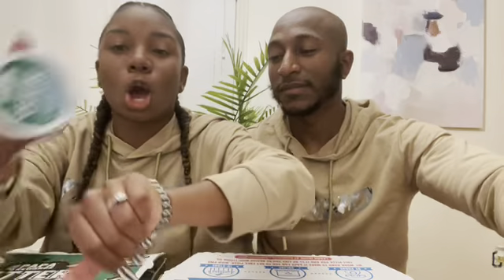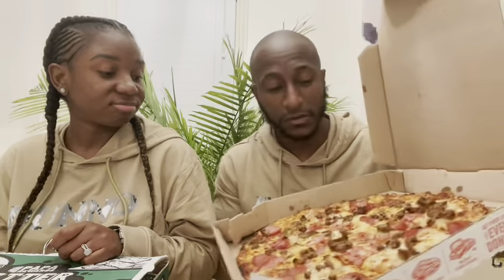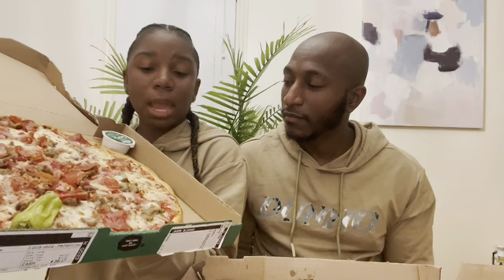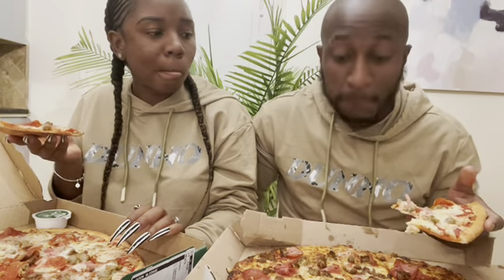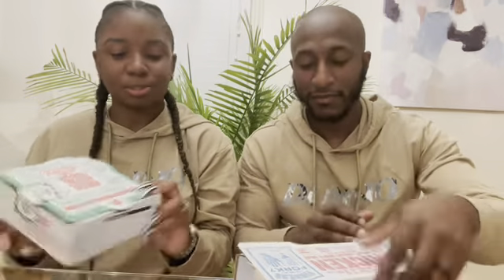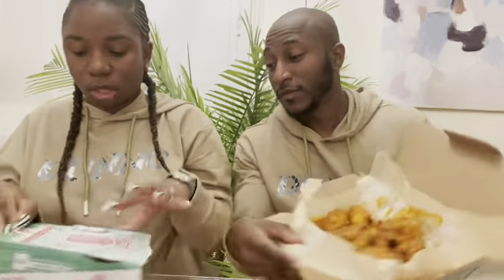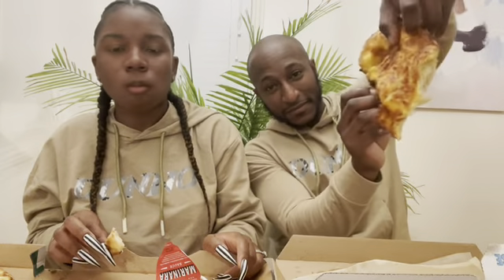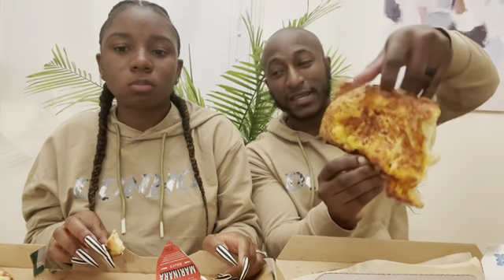PAPA JOHNS VS DOMINO'S CHALLENGE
Videos uploaded every WEDNESDAY and SUNDAY